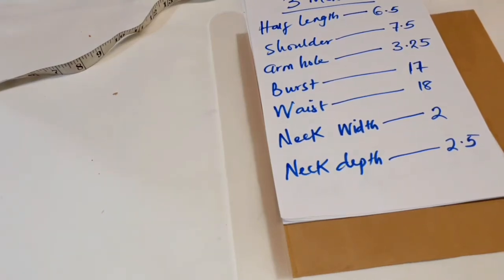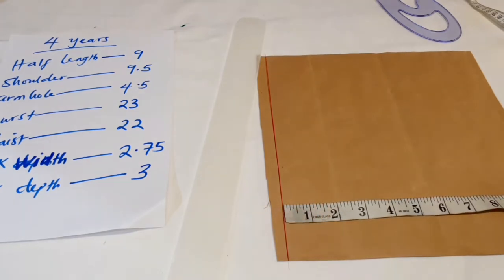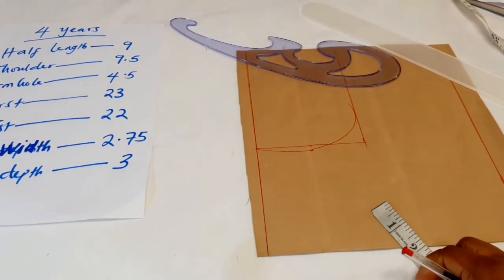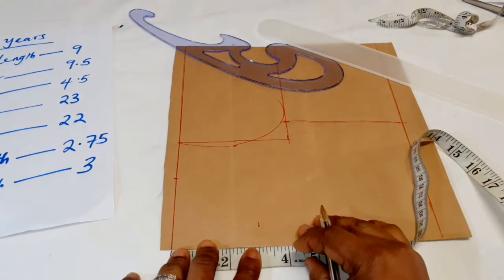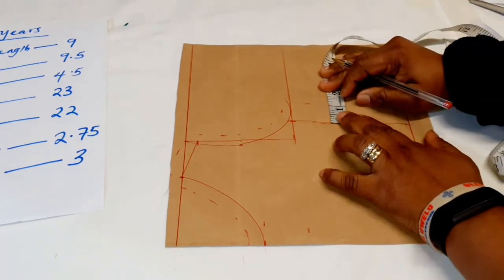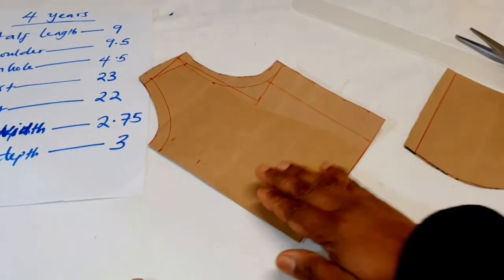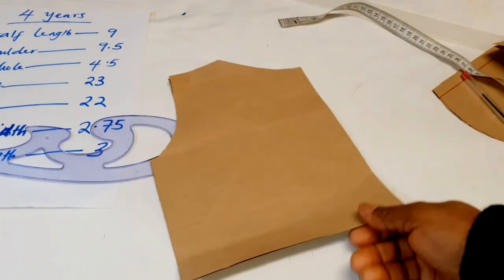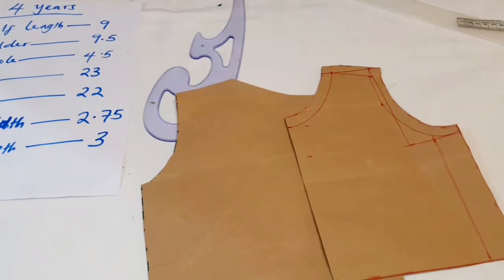HOW TO DRAFT BASIC BODICE PATTERN FOR KIDS BALL GOWN (3M-12YEARS)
In this video it's a well detailed tutorial on how you can draft a basic kids bodice very easy to understand.pattern drafting is good because you can always keep them to make more clothes which makes life more easier.i hope u learn something from the video and dont forget to subscribe and turn on the notification bell.thanks.